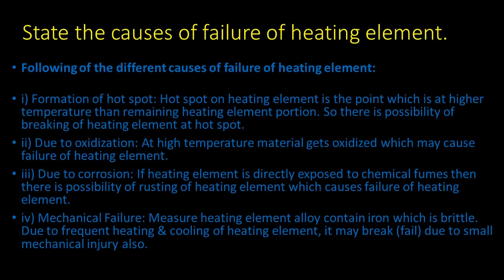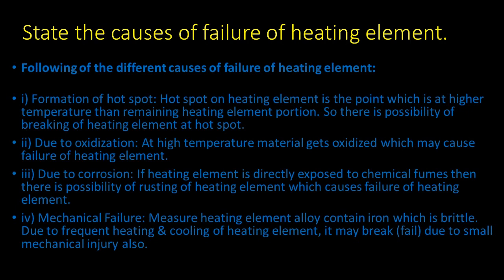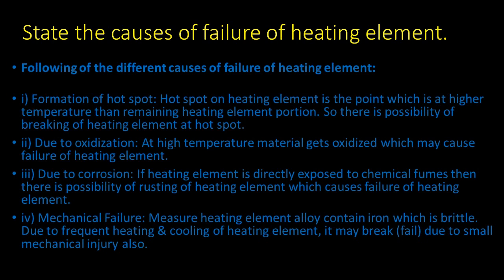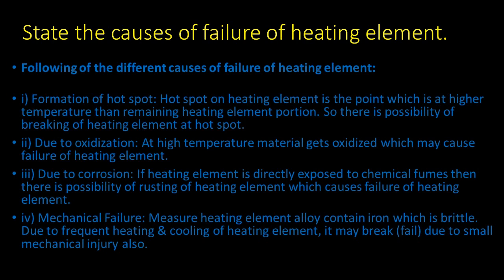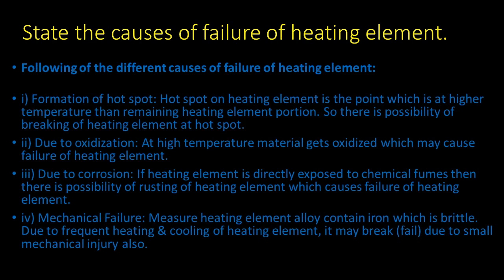State the causes of failure of heating element. | Electrical Engineering